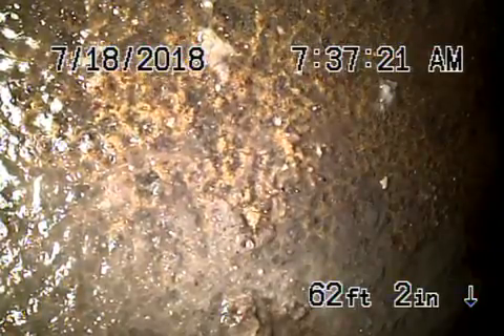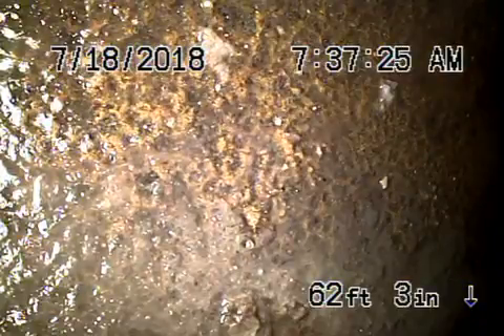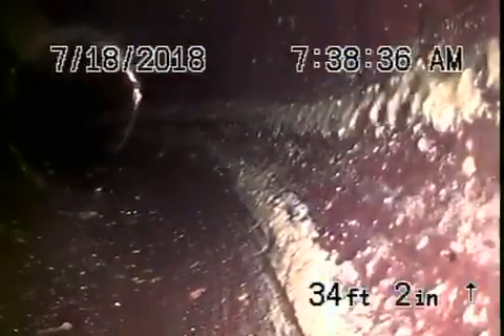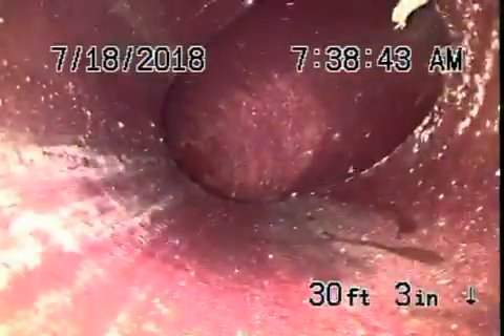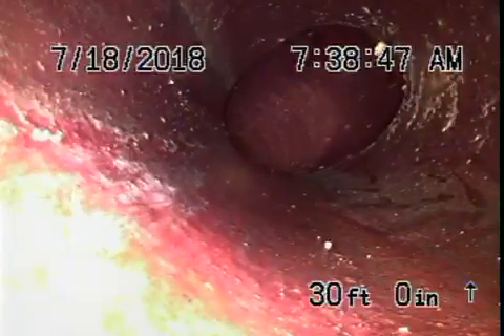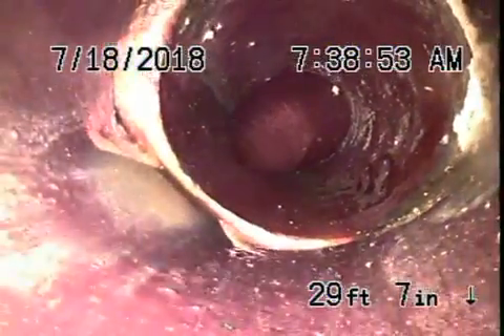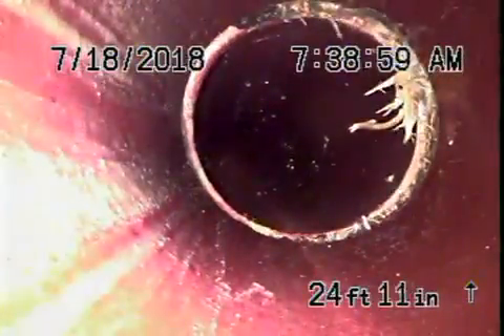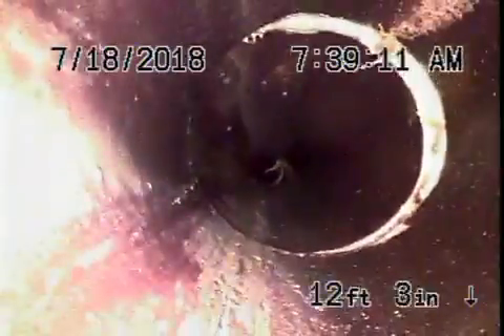525 W Claremont St Pasadena